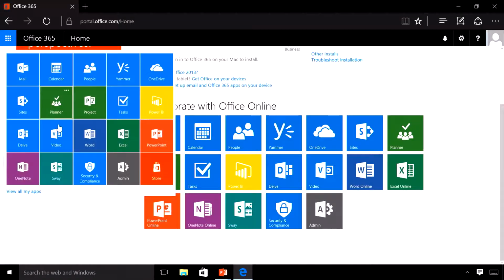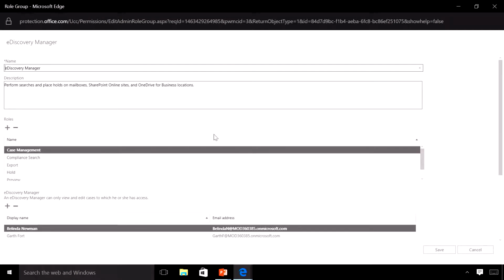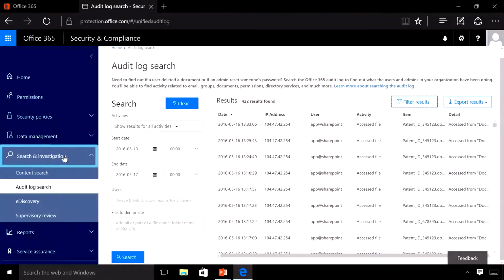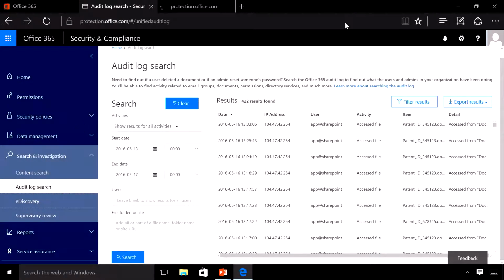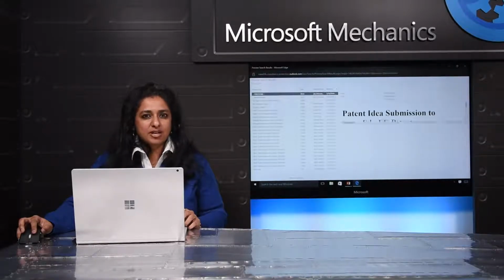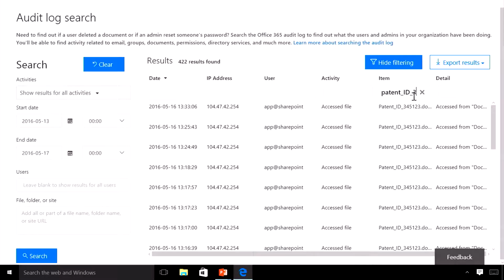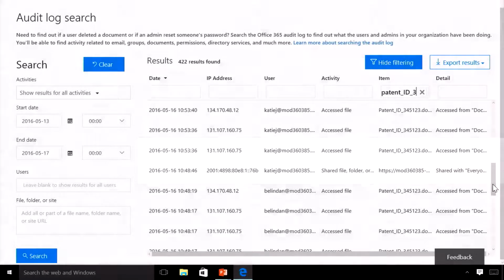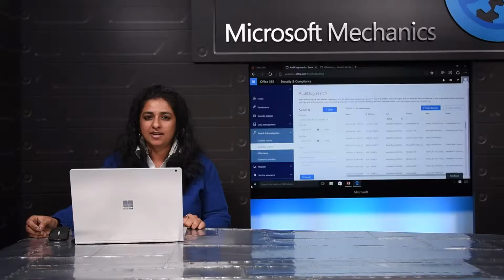Intro to Office 365 auditing and investigation workflow with eDiscovery